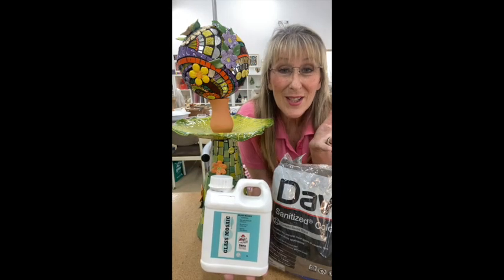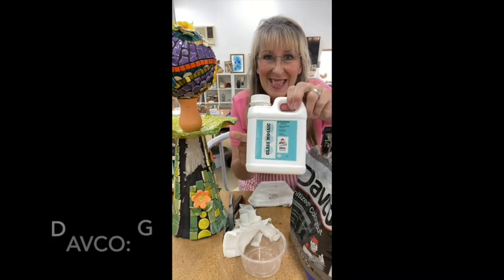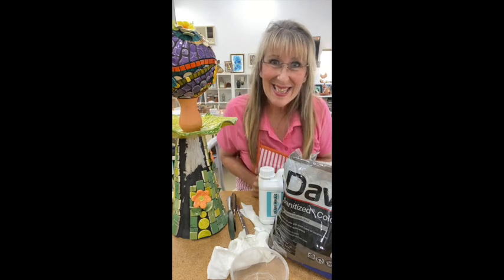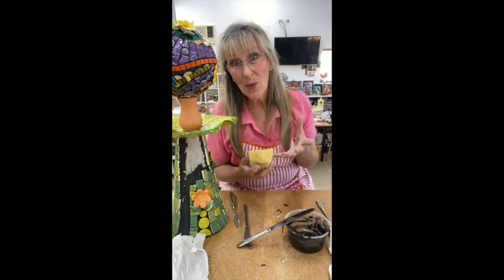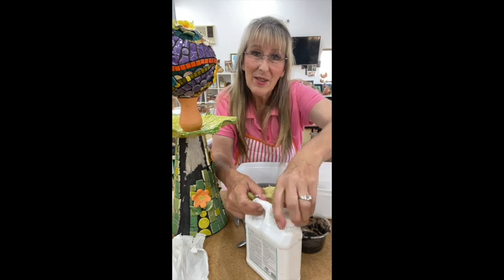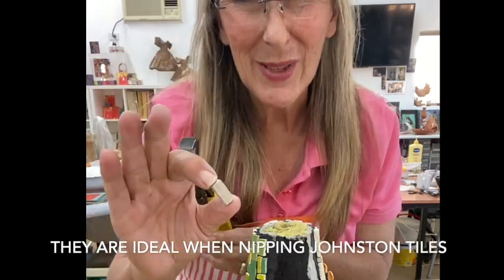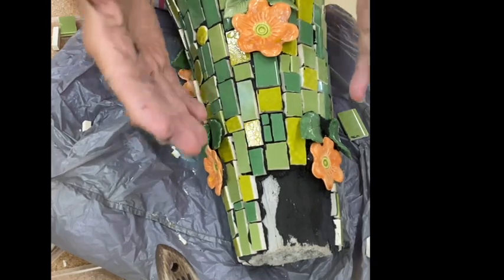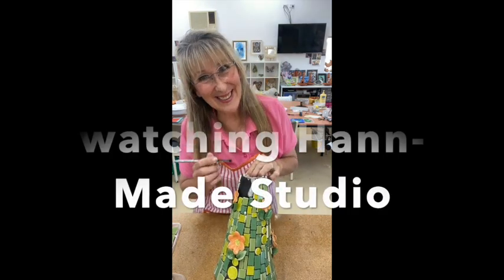Mosaic Adhesives: Davco Glass Additive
Learn how to make a great outdoor waterproof adhesive using Davco "Mosaic Glass Additive".
Cheryl Hann-Woodlock demonstrates how to prepare the glue and apply it to a mosaic totem pole.